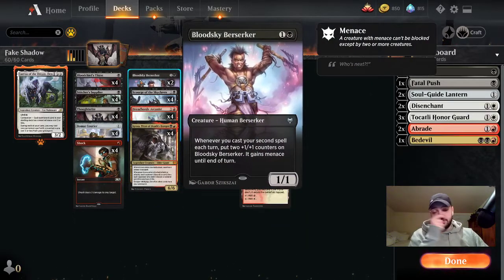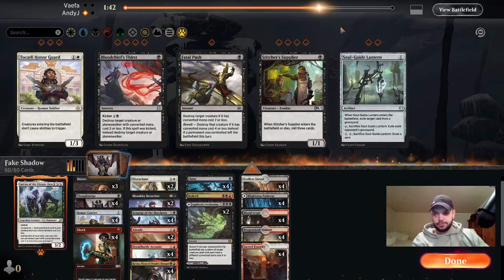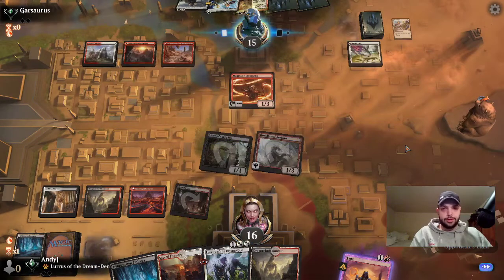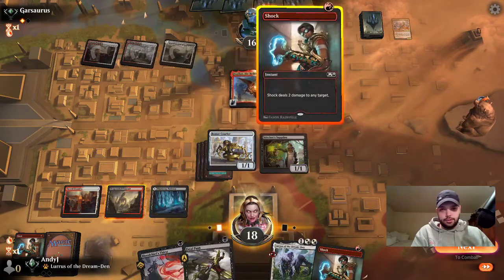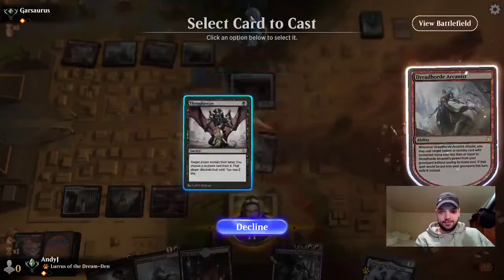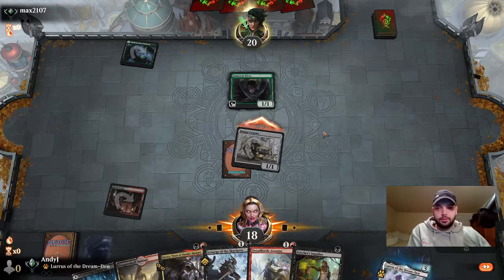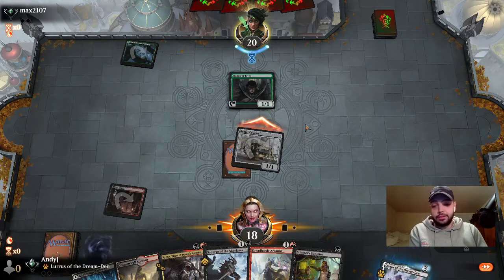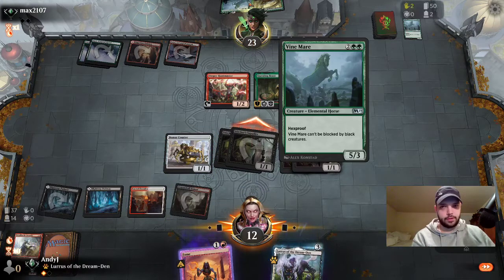HISTORIC DEATH'S SHADOW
Twitch.tv/thebetterjessup

Twitter.com/thebetterjessup

Deck
4 Thoughtseize (AKR) 127
4 Bomat Courier (KLR) 225
4 Stitcher's Supplier (M19) 121
4 Scourge of the Skyclaves (ZNR) 122
4 Kroxa, Titan of Death's Hunger (THB) 221
4 Claim /// Fame (AKR) 229
2 Bloodsky Berserker (KHM) 80
4 Bloodchief's Thirst (ZNR) 94
4 Dreadhorde Arcanist (WAR) 125
4 Shock (M19) 156
2 Agadeem's Awakening (ZNR) 90
4 Godless Shrine (RNA) 248
4 Blood Crypt (RNA) 245
4 Sacred Foundry (GRN) 254
4 Dragonskull Summit (XLN) 252
4 Blightstep Pathway (KHM) 252

Sideboard
3 Duress (M19) 94
2 Soul-Guide Lantern (THB) 237
3 Tocatli Honor Guard (XLN) 42
2 Abrade (AKR) 136
2 Disenchant (ZNR) 10
1 Bedevil (RNA) 157
1 Lurrus of the Dream-Den (IKO) 226
1 Fatal Push (KLR) 84